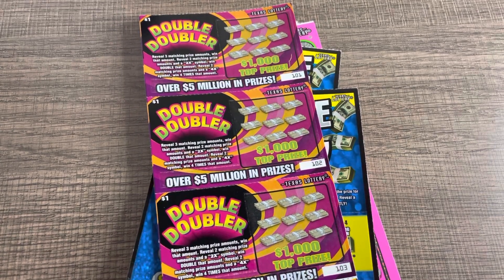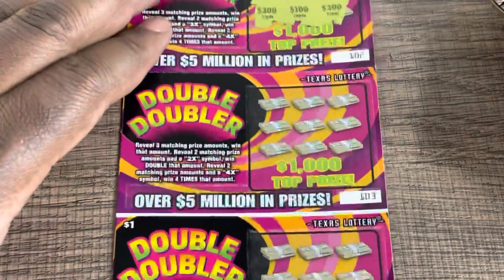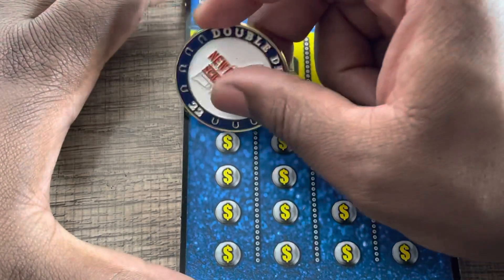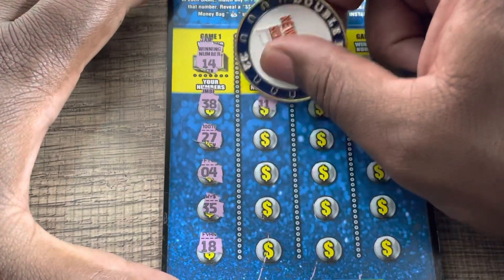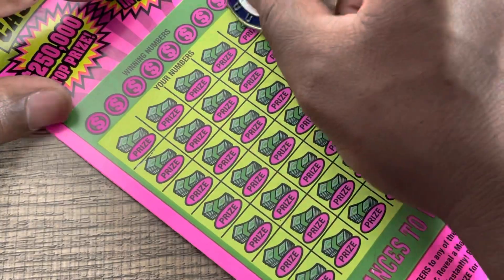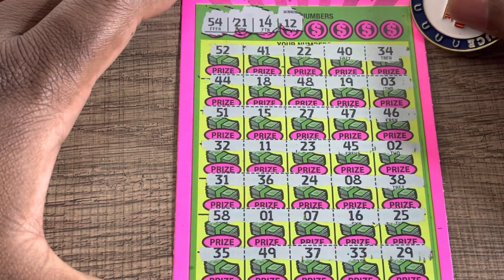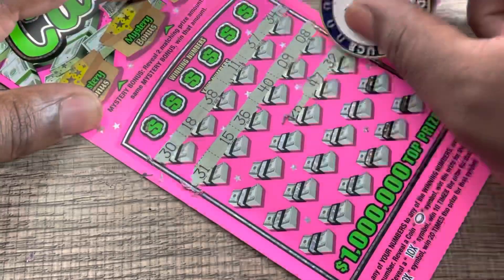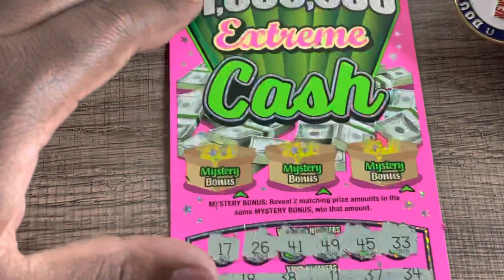Small Mix! 🍀 Texas Lottery Scratch Off Tickets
Play responsibly!